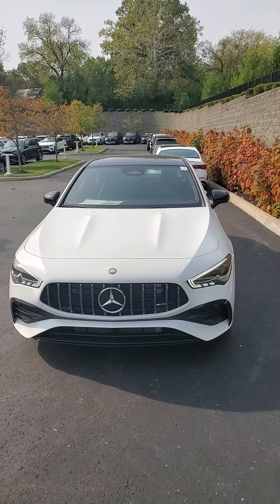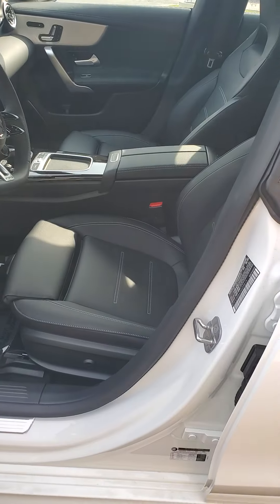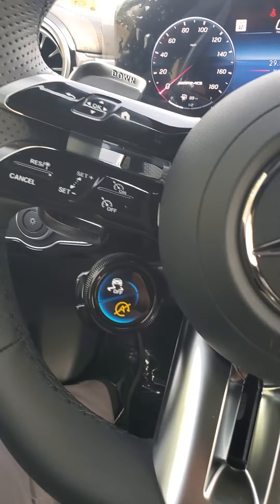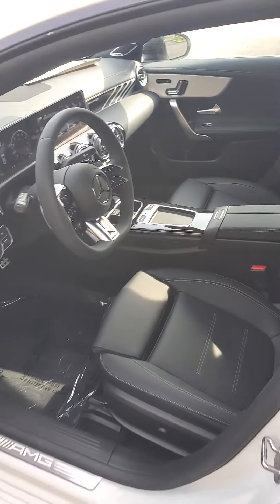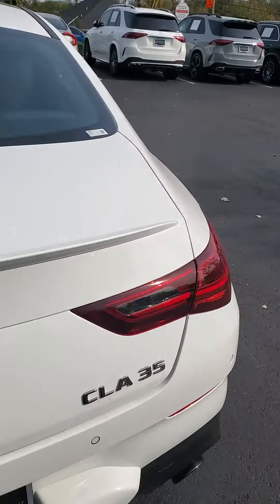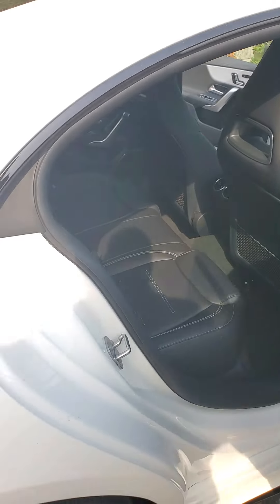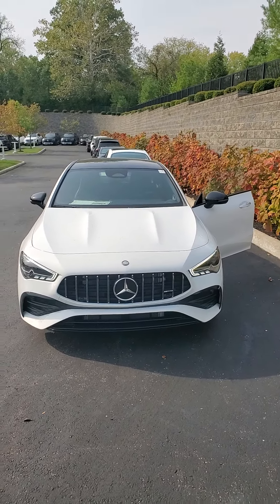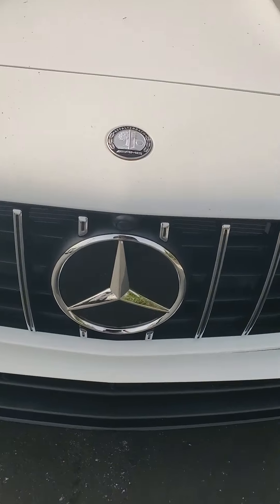2025 Mercedes-Benz AMG CLA 35. New.